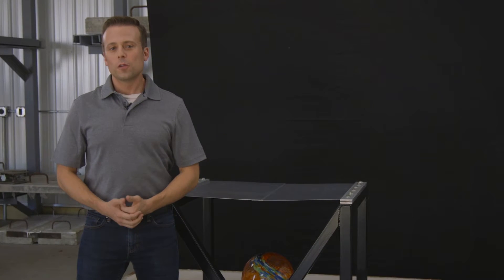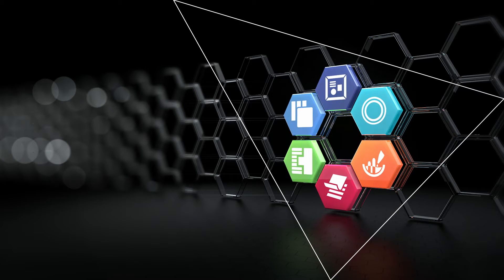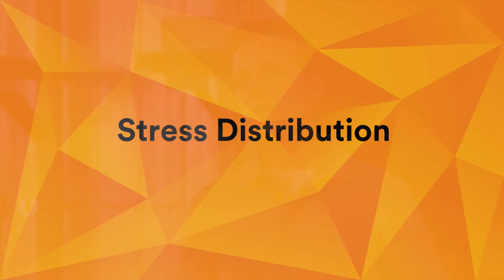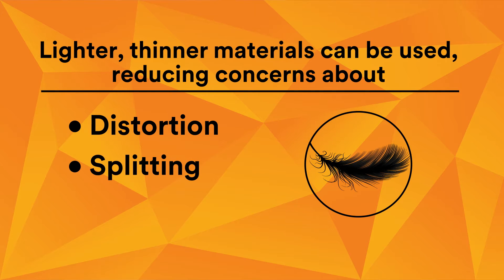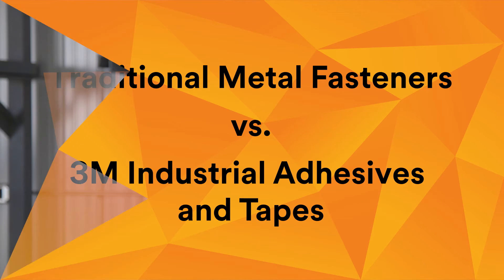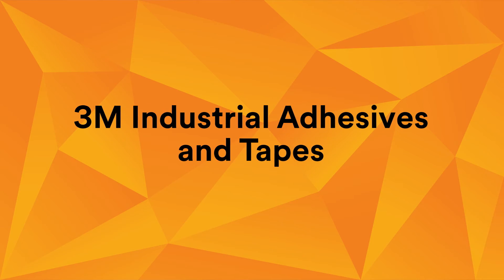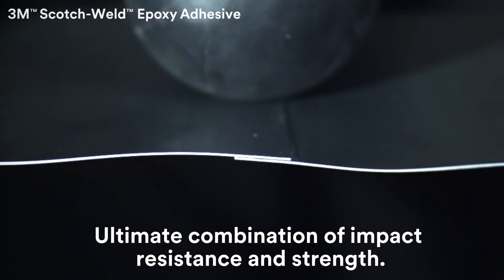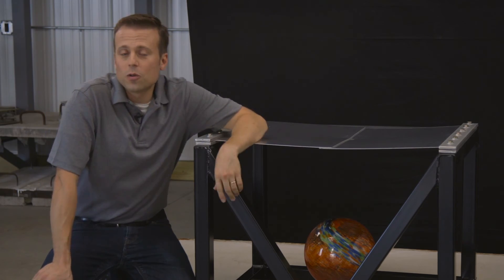3M Assembly Solutions Extreme Applications: 3M Adhesives and Tapes vs. Fasteners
Watch as 3M compares the strength of 3M industrial adhesives and tapes against traditional mechanical fasteners when bonding aluminum to aluminum under extreme conditions.